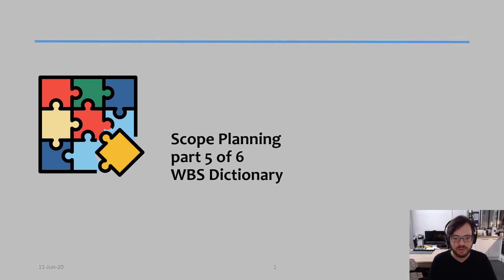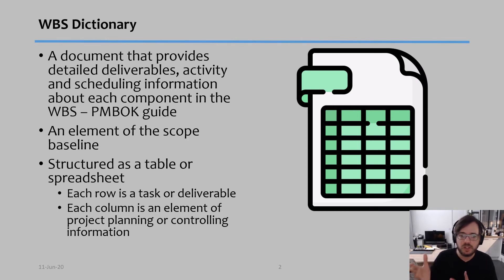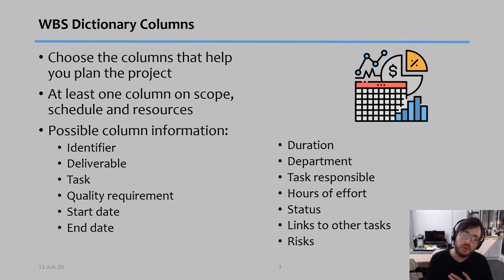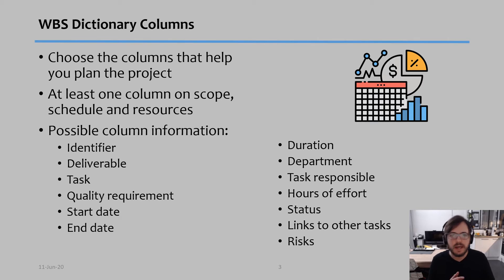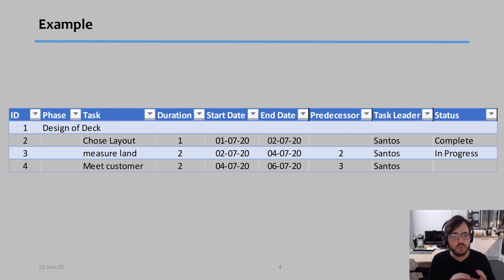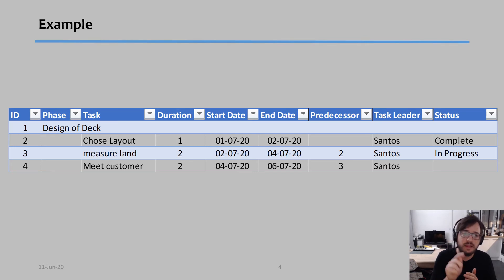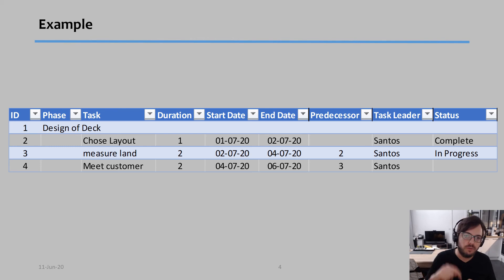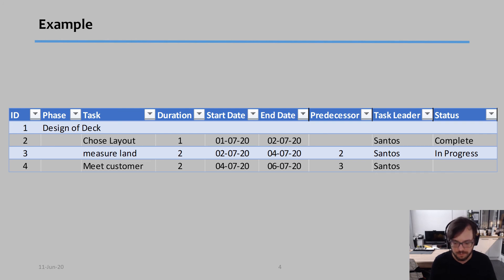04.05 - WBS Dictionary